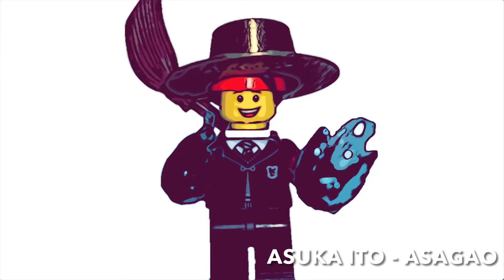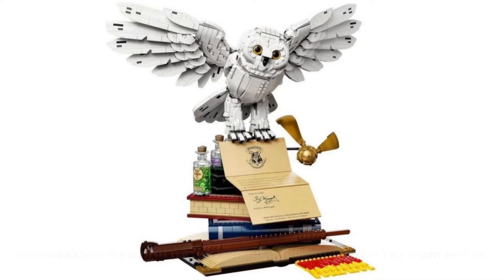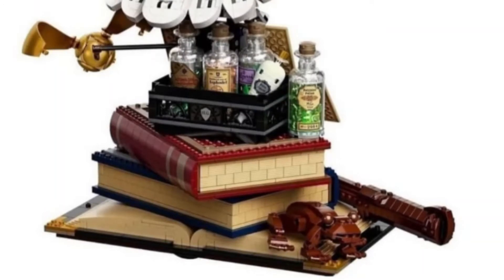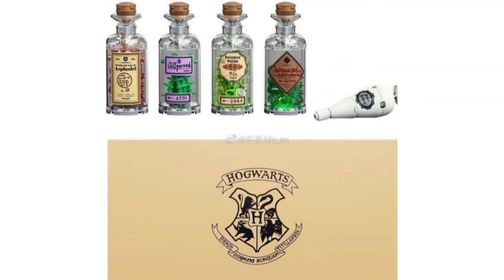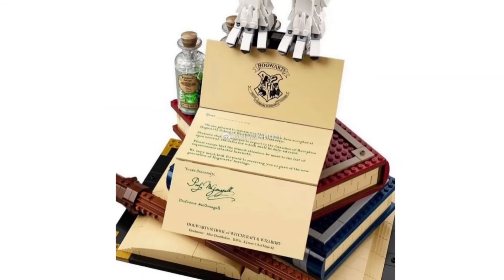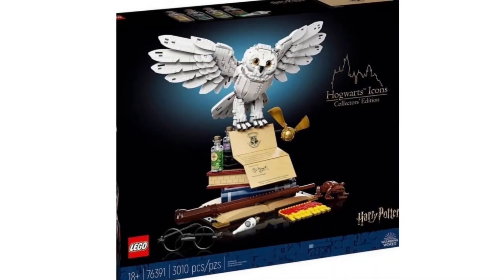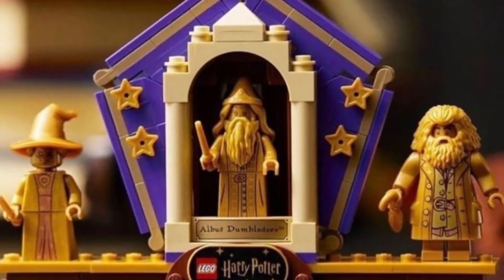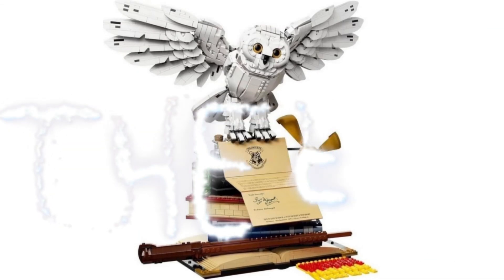LEGO Harry Potter Hogwarts Icons 76391 ! Time to be a potion master , woohoo 😆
Hey wizarding folks, this morning I woke up to this amazing news and I couldn’t stop talking about it so here’s a video to cover on my thoughts and the details on this set 😄👍. Hope you enjoy, Nox lumos & I’ll see you on the next jolly adventure !

Time stamp :
Intro - 0:00
Start of Discussion - 0:23
Minifigures - 2:18
Potions - 2:47
Letter - 4:02
Box Design - 4:59
Final Opinions - 6:03

Credits to asuka ito on her amazing music 😁